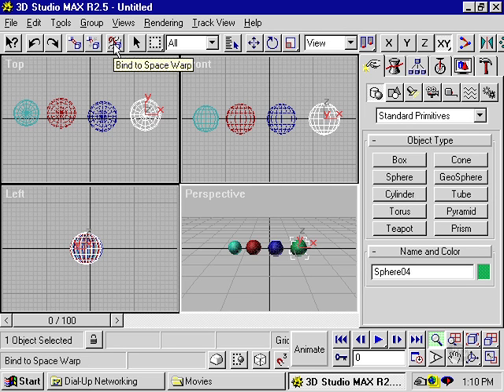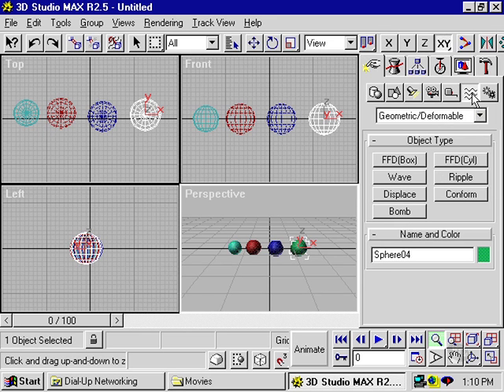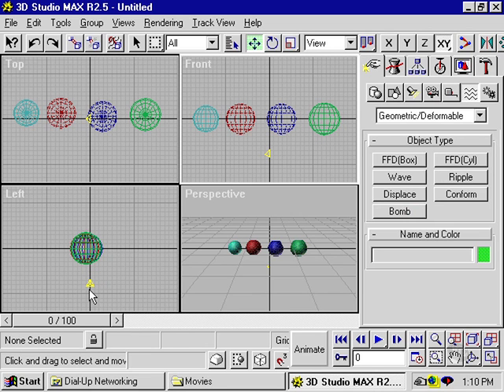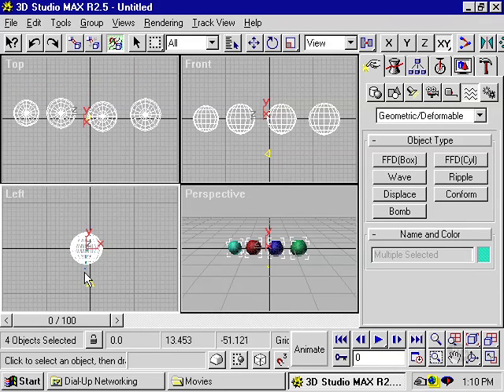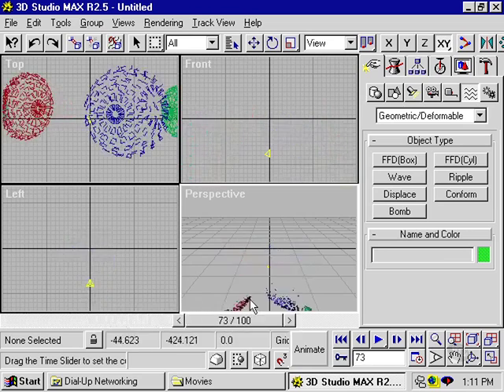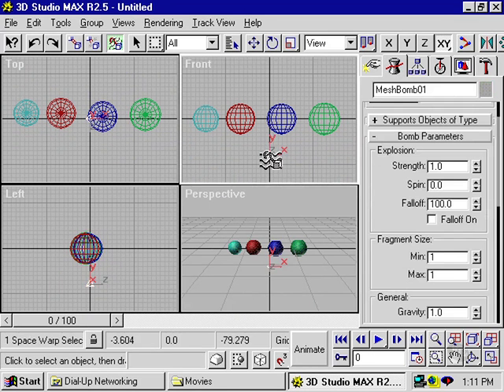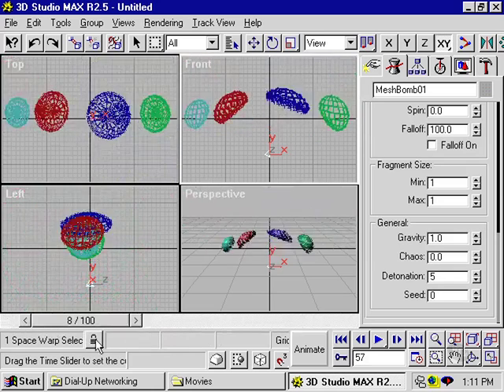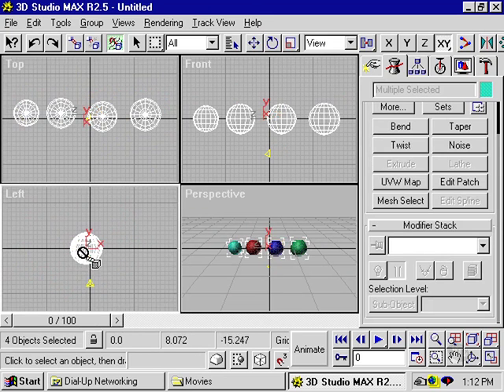23 Select and Bind to Space Warp Tool